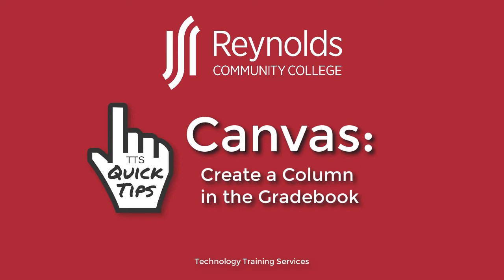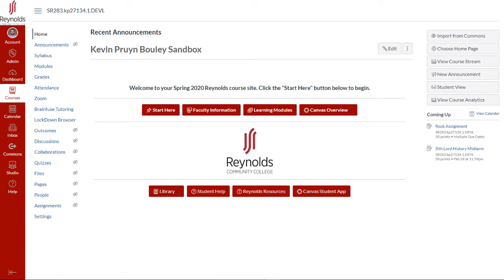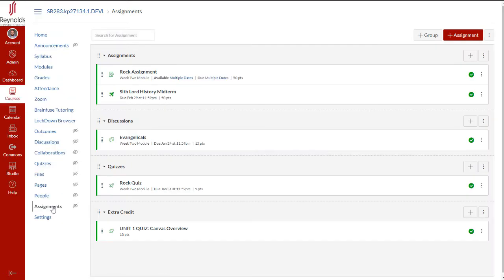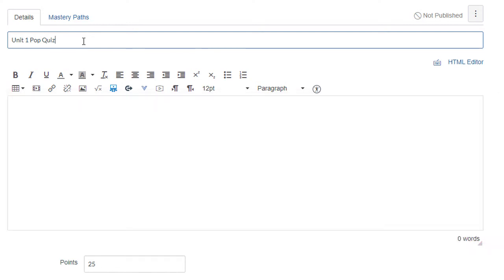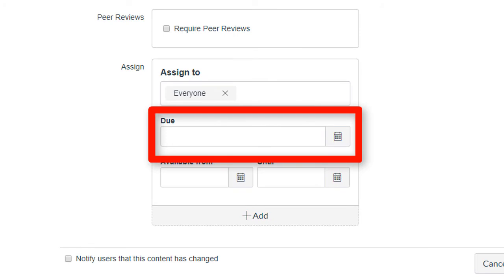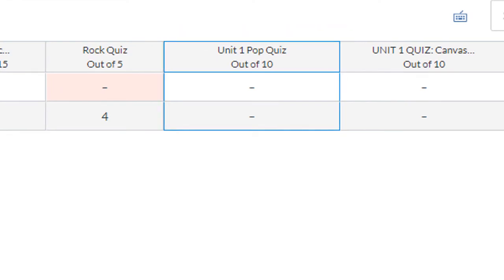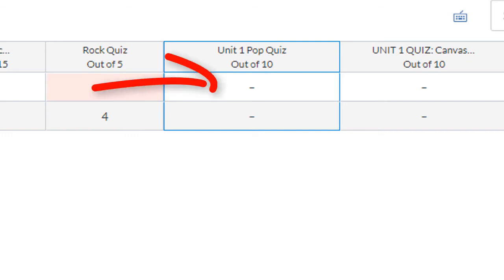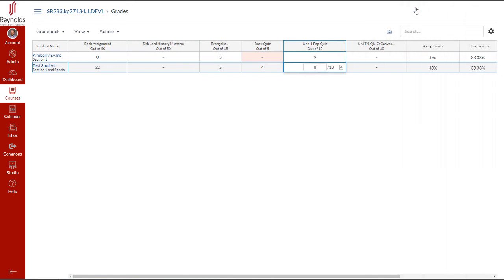TTS Quick Tips | Canvas: Create a Column in the Gradebook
This video tutorial demonstrates how to add a column in the Canvas Gradebook.